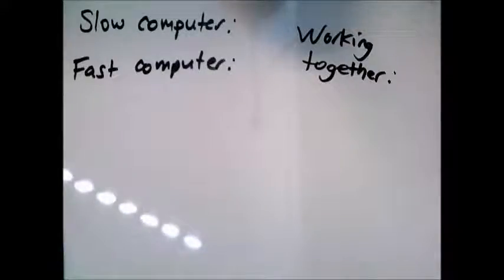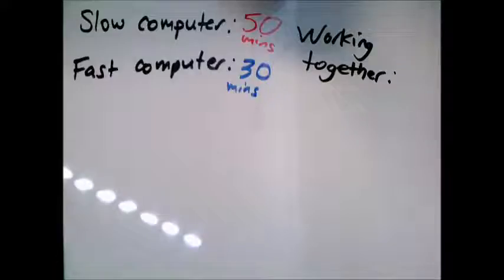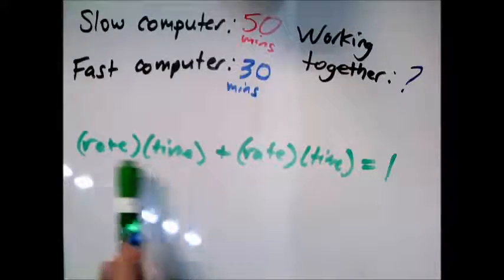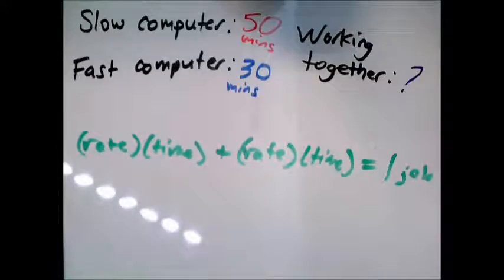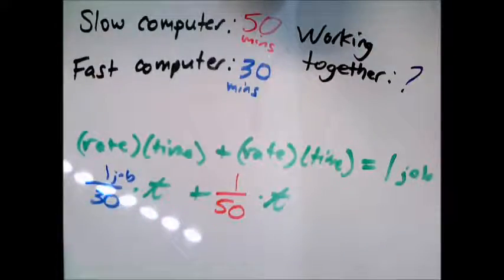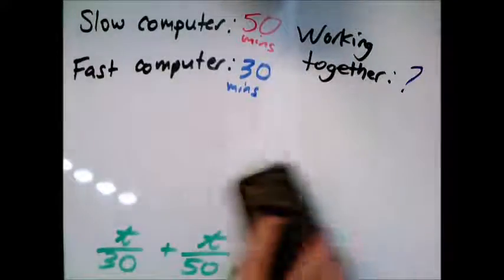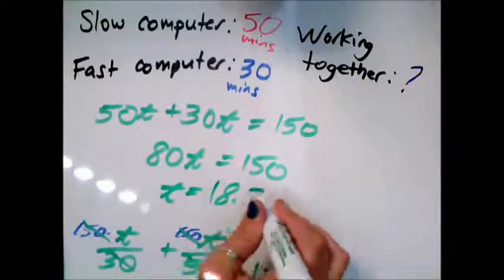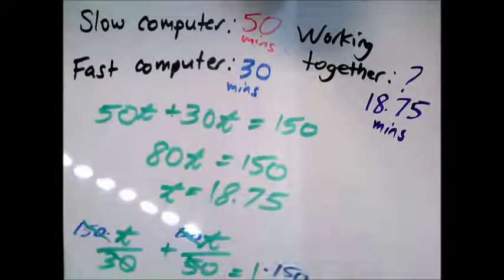Solving a work problem using a rational equation